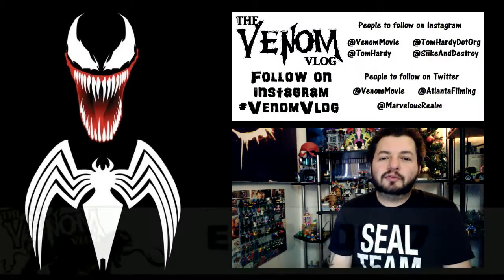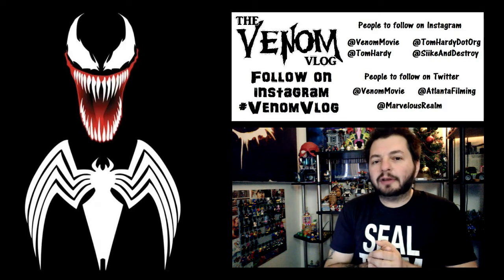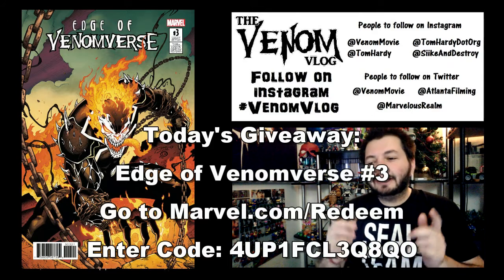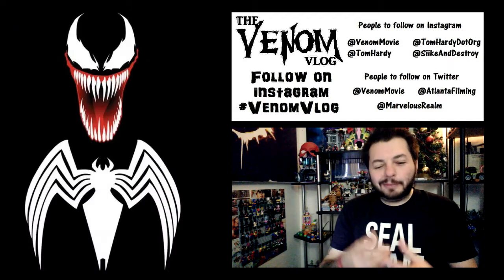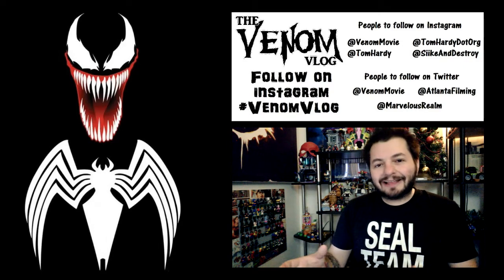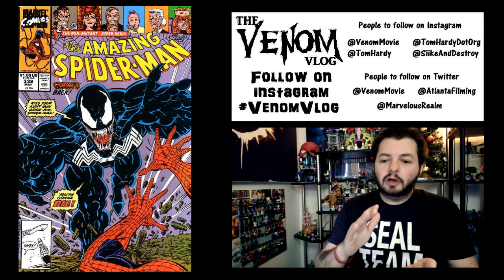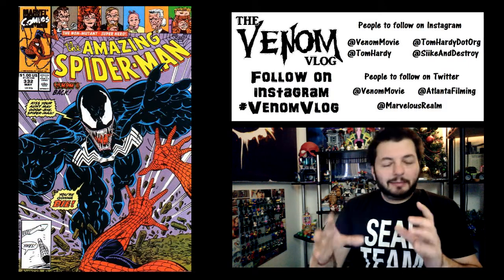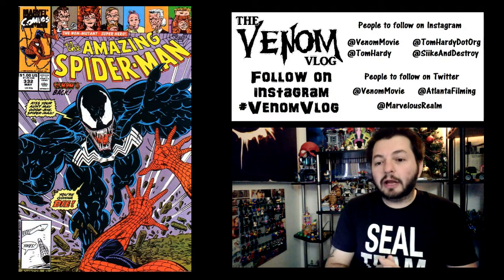The Venom Vlog - Episode 17: The Vengeance of Venom TPB Discussion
2) enter the CODE, then go to MY BOOKS to read your digital comic

2) enter the CODE, then go to MY BOOKS to read your digital comic